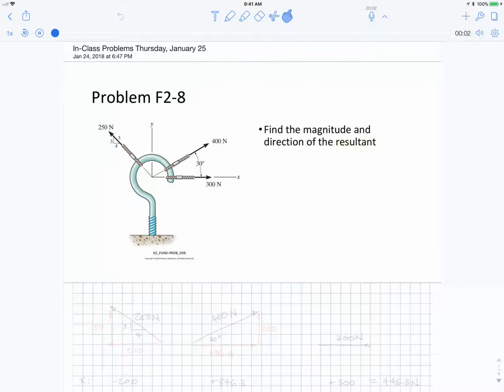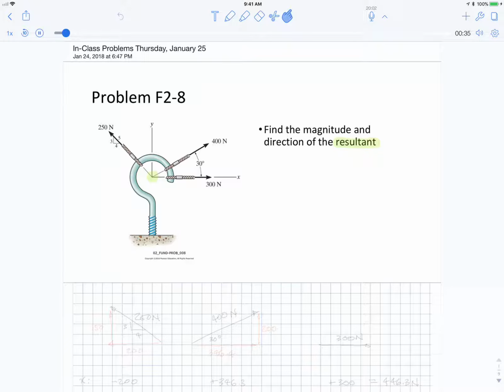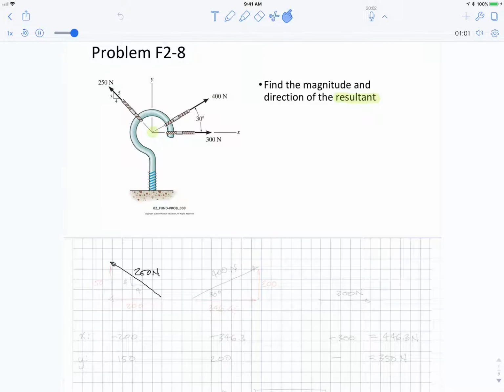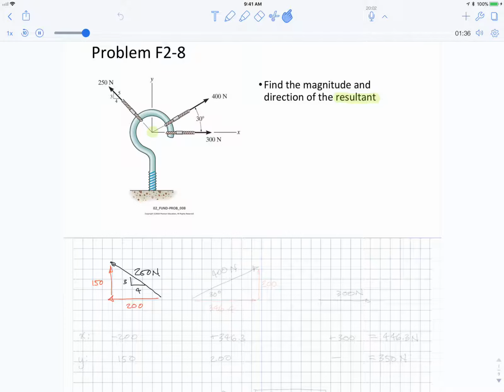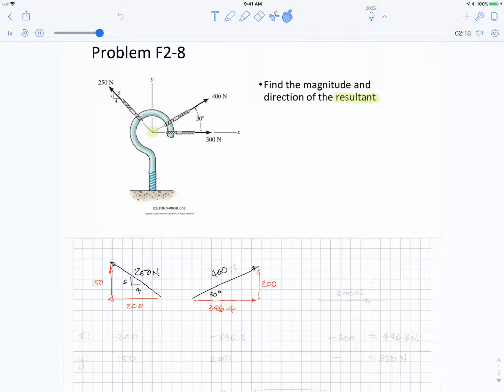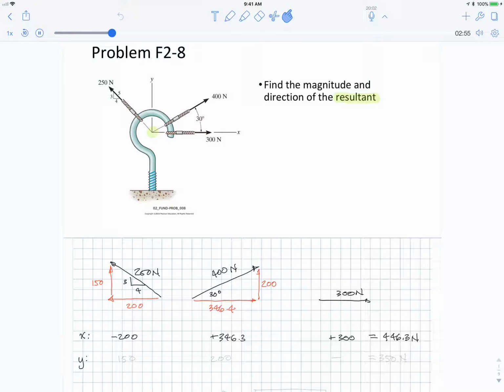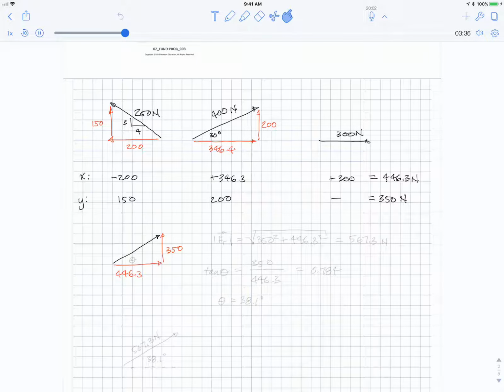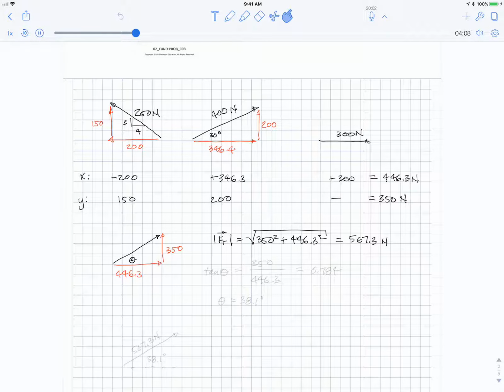Problem F2 8